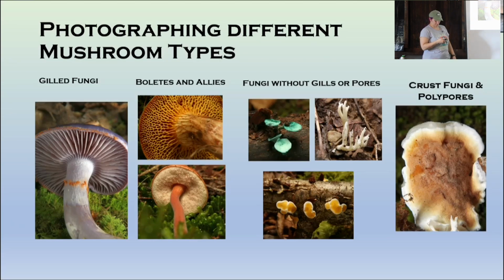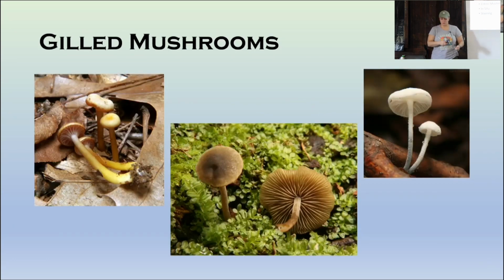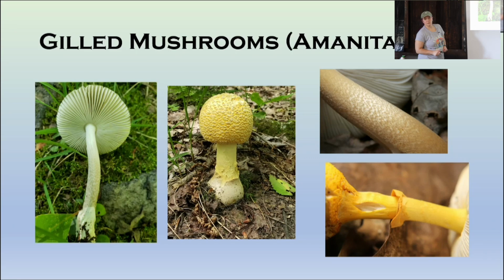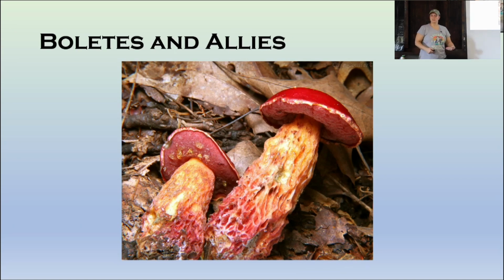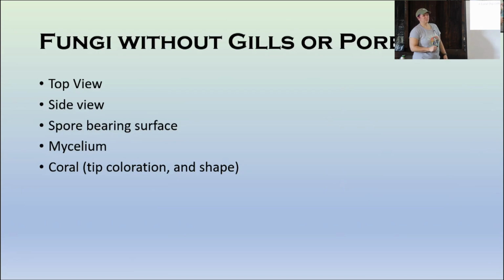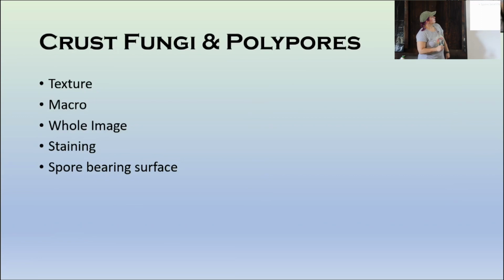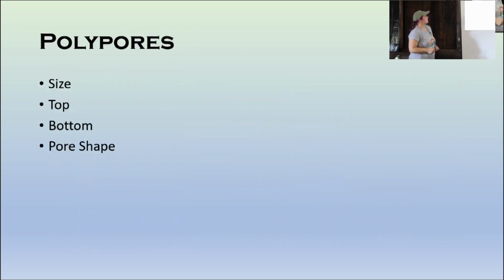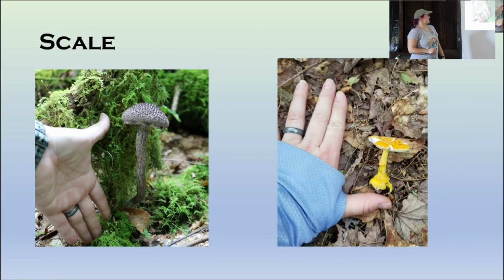Mushroom Photography for ID & Clarity – Cara Coulter – WPMC Lincoff Foray – Sep 2021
Cara Coulter shares practical techniques for photographing mushrooms in ways that are genuinely useful for identification — capturing the right angles, lighting conditions, and diagnostic features that help confirm a species. Whether you're posting to iNaturalist or documenting a find for your own records, these tips will make your photos more informative. Cara is an active WPMC member with a sharp eye for both fungi and photography.

📅 Recorded: September 2021 · WPMC Lincoff Foray